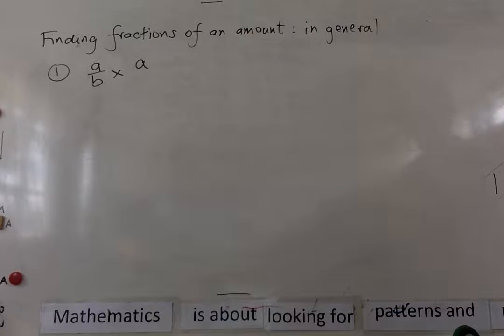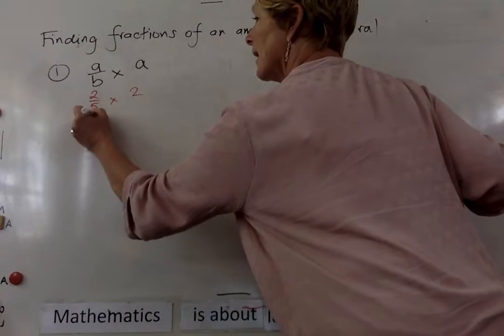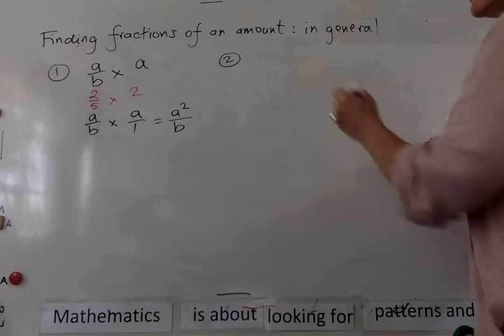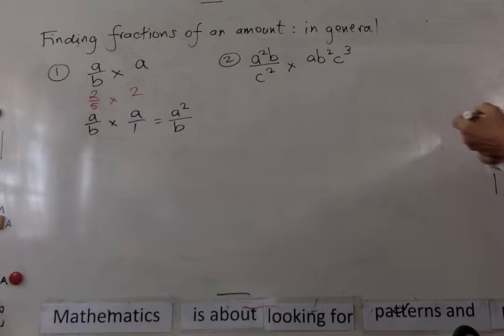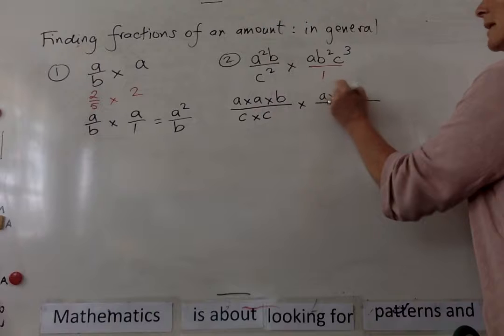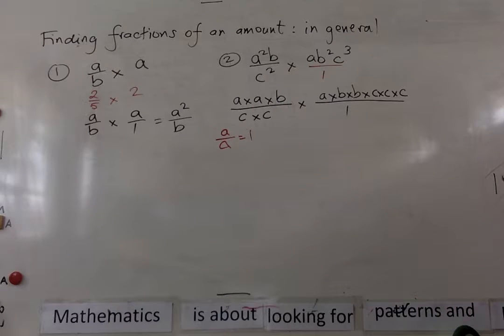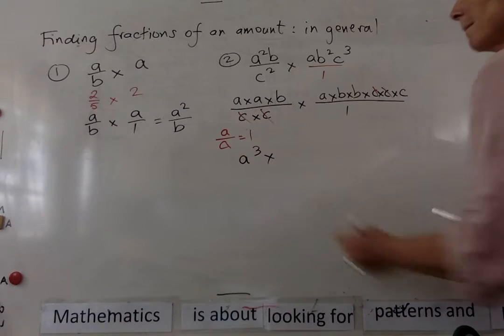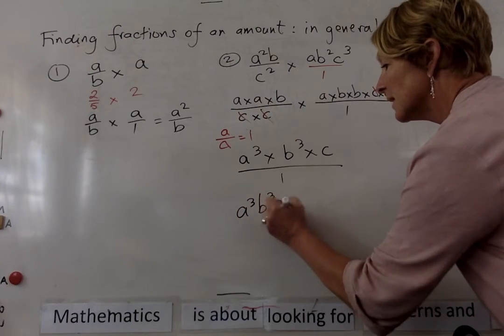Finding fractions of an amount in general 1